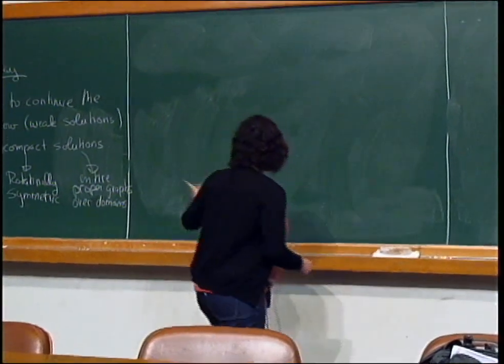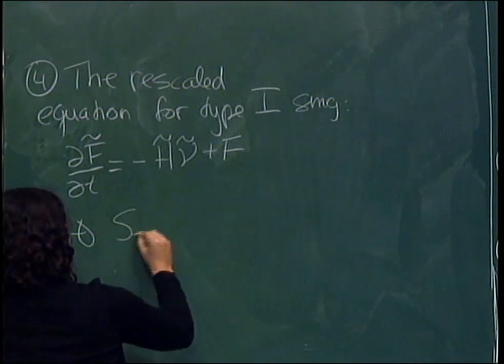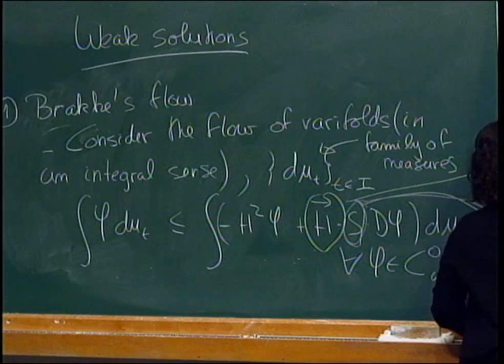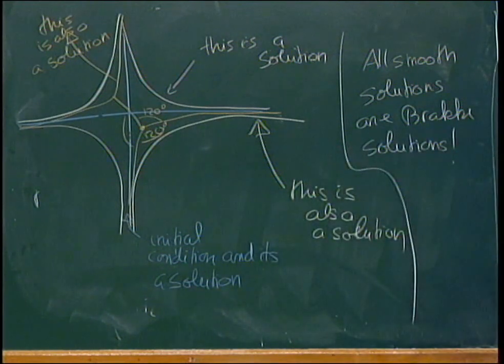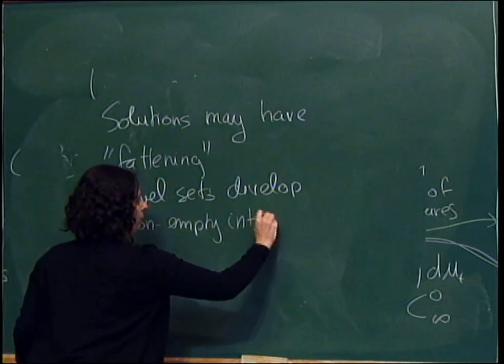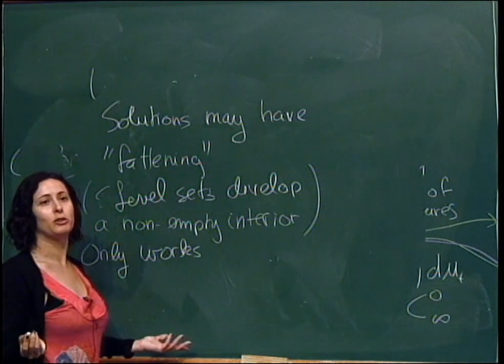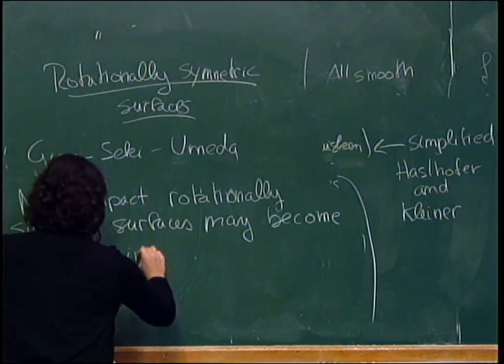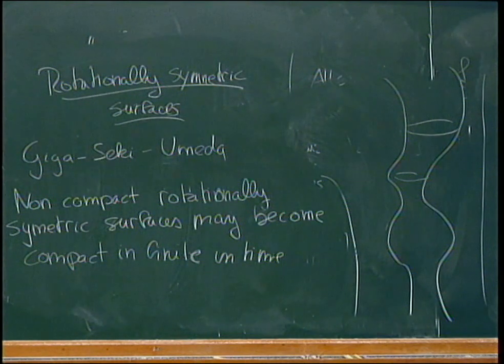Mini-Course 2: Geometric Flows - CLASS 4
XIX School on Differential Geometry

Mariel Saez (PUC, Chile)